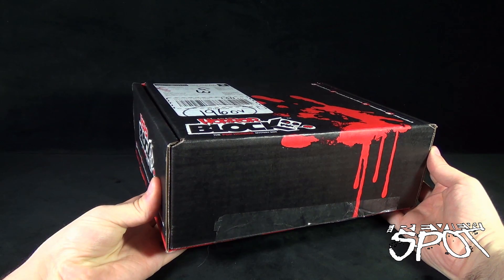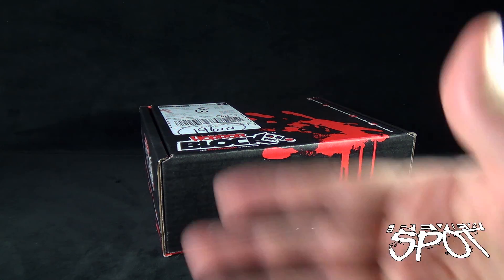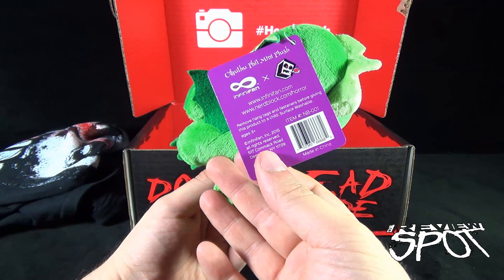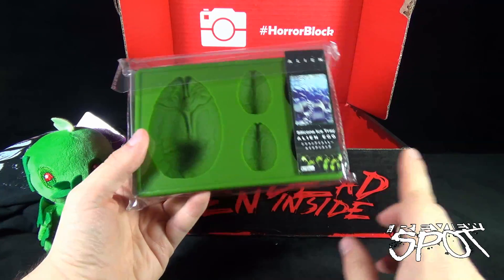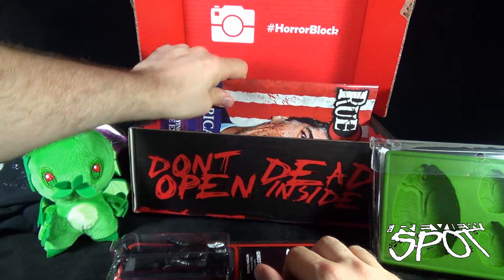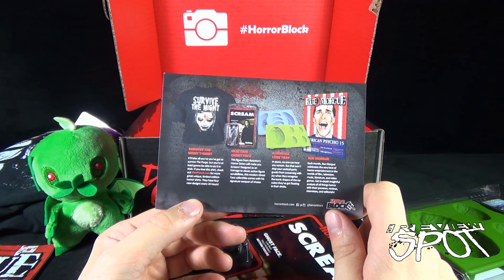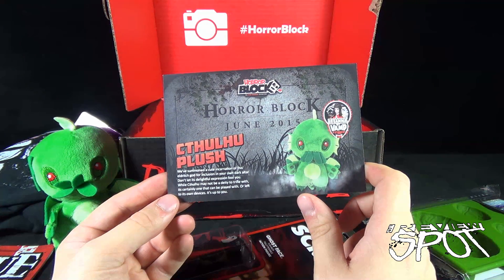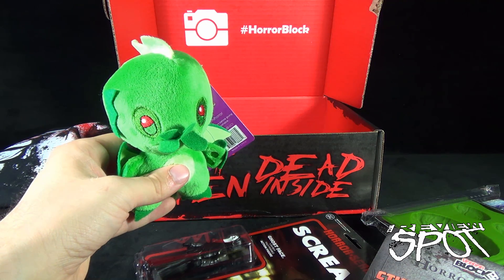Subscription Spot - Horror Block June 2015 Subscription Box OPENING!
On today's Spot, we'll be having a look at the Horror Block June 2015 Subscription Box OPENING!

6975 Meadowvale Town Centre Circle
Suite #196
Mississauga, Ontario
Canada
L5N 2V7

and